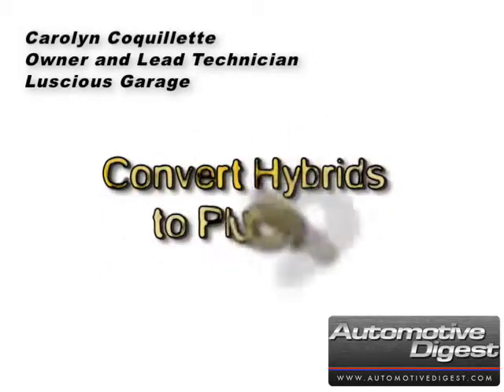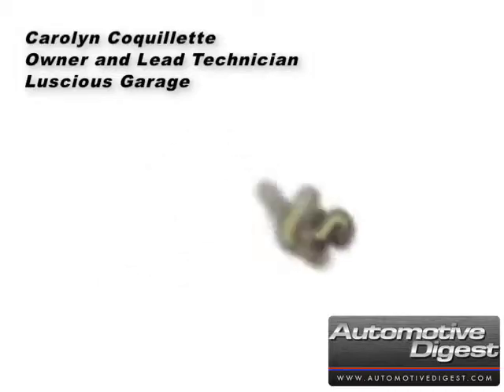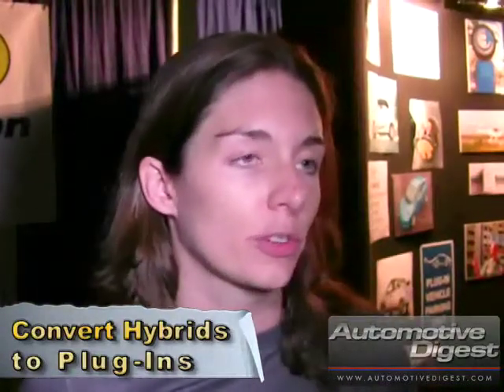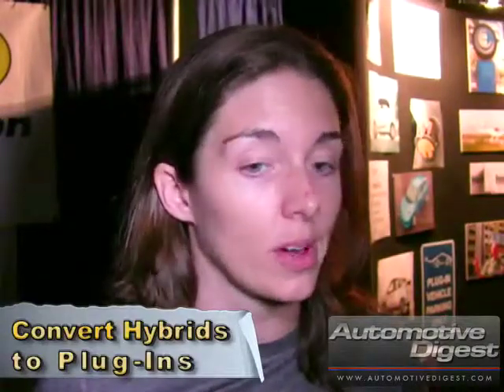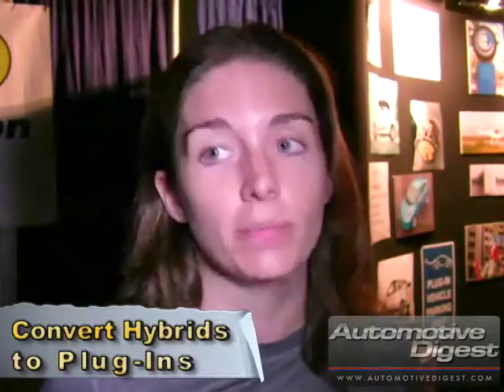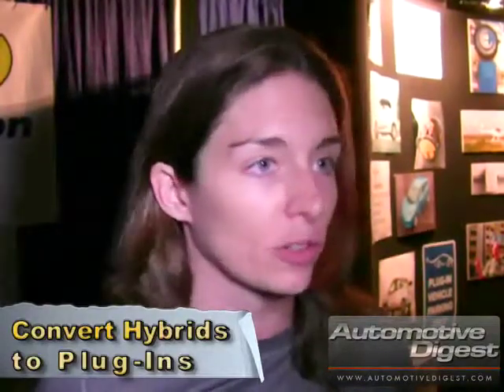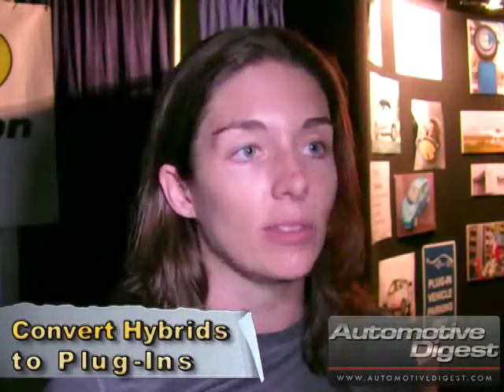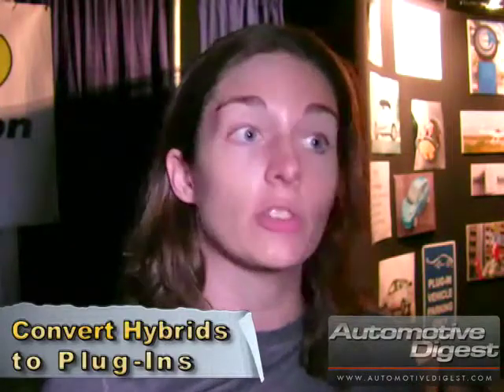Carolyn Coquilliete Luscious Garage "Convert Hybrids to Plug-Ins"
Carolyn Coquillette
Owner and Lead Technician
Luscious Garage

Convert Hybrids to Plug-Ins

Carolyn Coquillette, Owner and Lead Technician, Luscious Garage talks about how to modify a Prius Hybrid to charge from the wall and drive up to 25 miles on pure electricity before taping the gas tank.